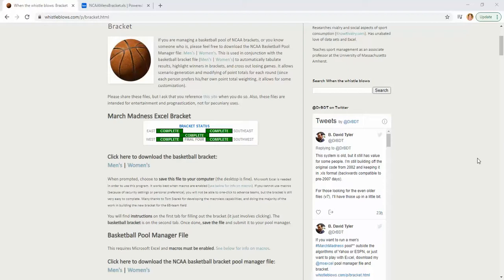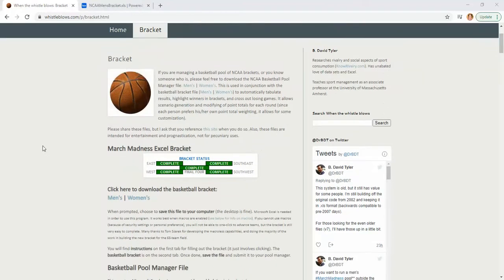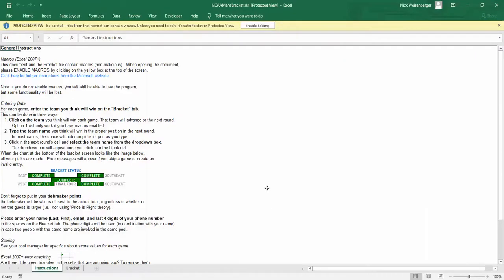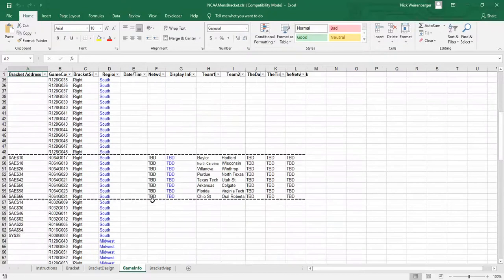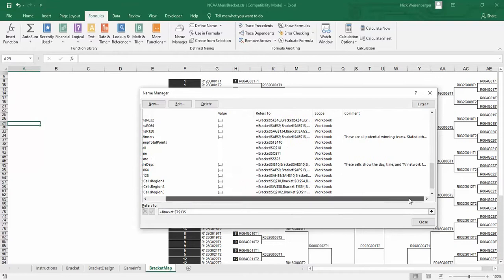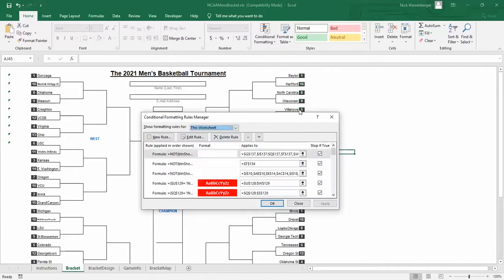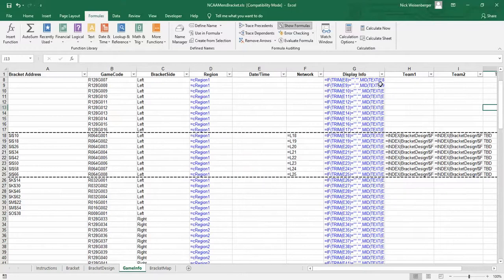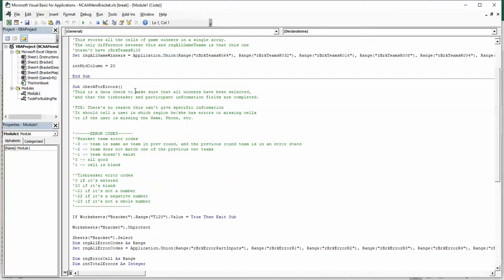2021 March Madness Brackets in Excel